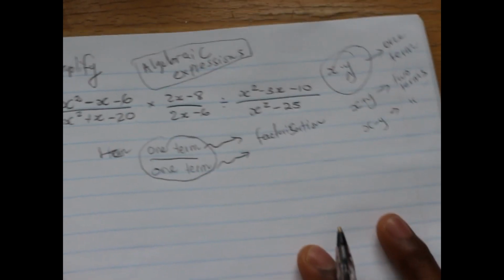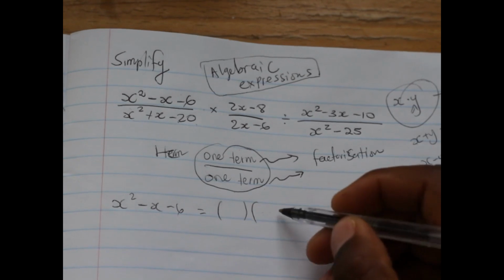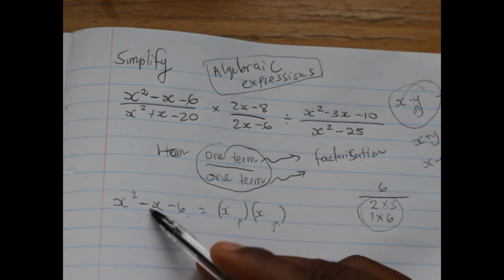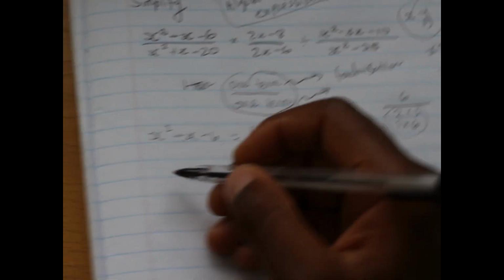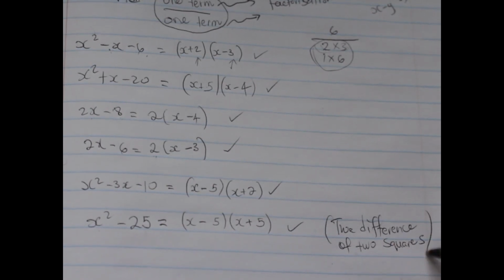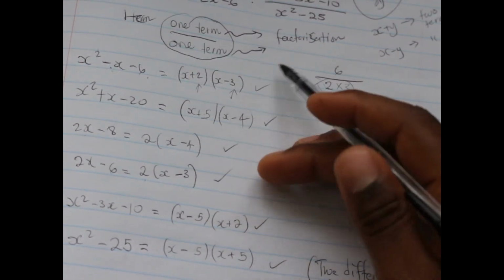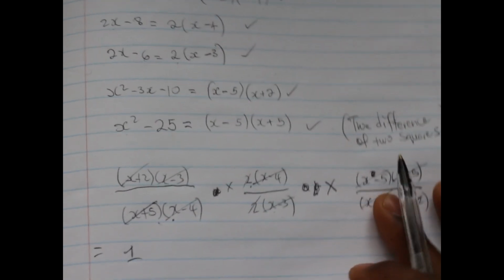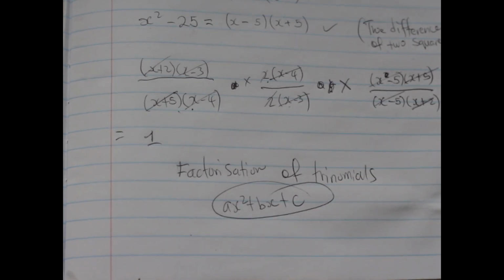Tips For Simplifying Algebraic Expressions